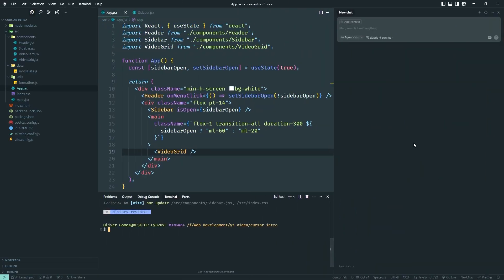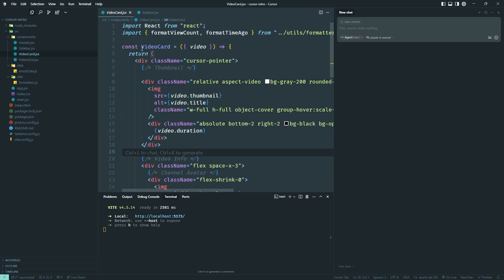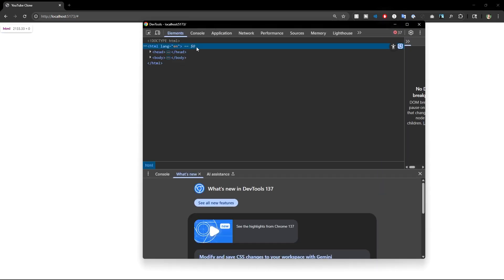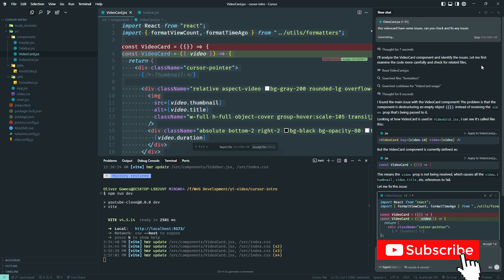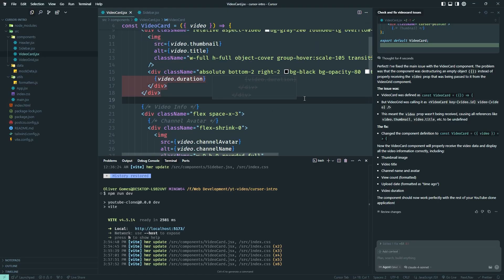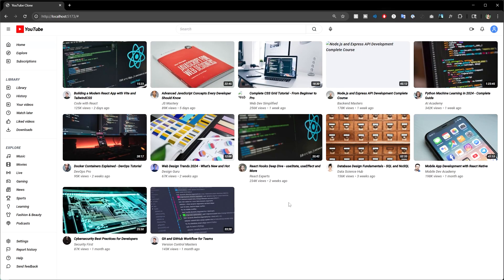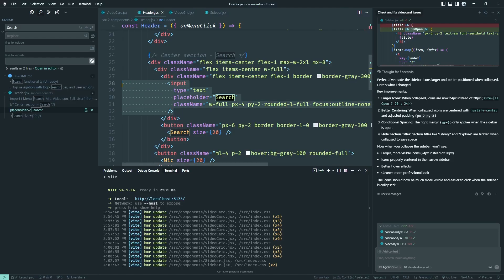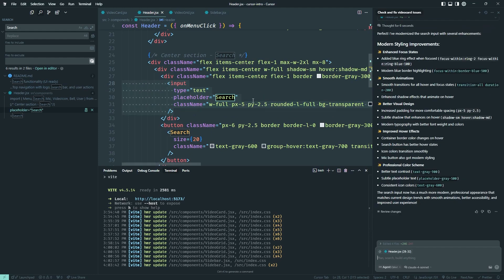Cursor AI Debug Tutorial – Fix Bugs in Seconds!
Whether you're a coding newbie or a seasoned dev, this step-by-step guide walks you through a real debugging session with AI — and shows you how to actually understand what’s happening under the hood.

🔥 If you're learning to code or tired of debugging alone, this is your shortcut to coding clarity.

⏱ Timestamps
0:00 Intro
0:40 Walkthroug & Debugging a Real Error
5:05 Debugging some Styling Errors
3:00 Debugging a Real Error
7:00 Further Debug